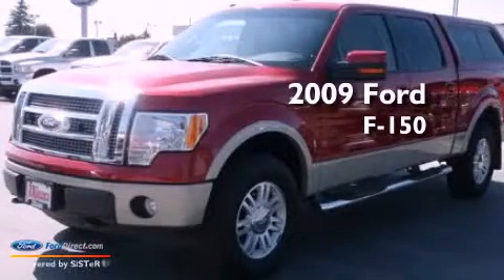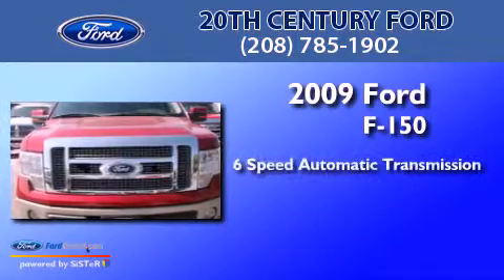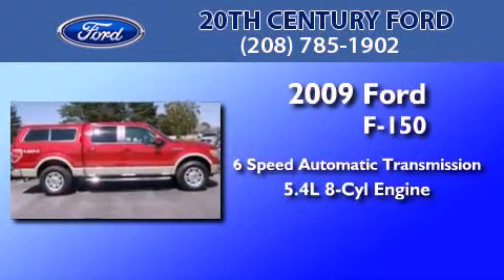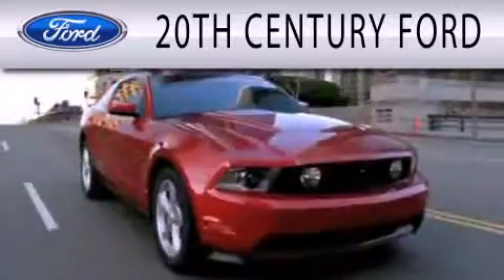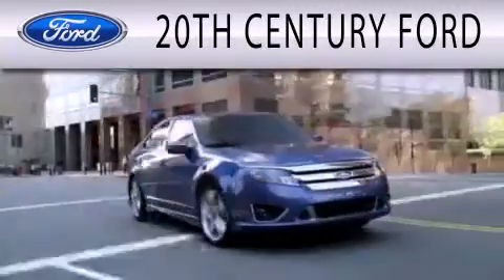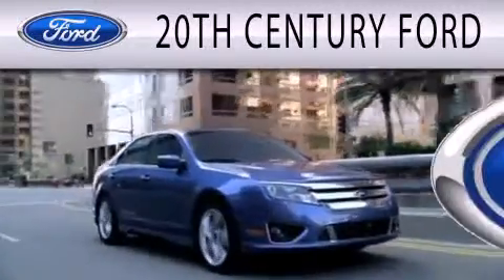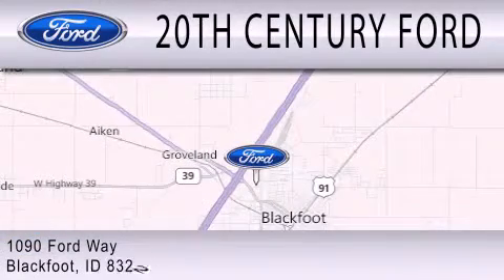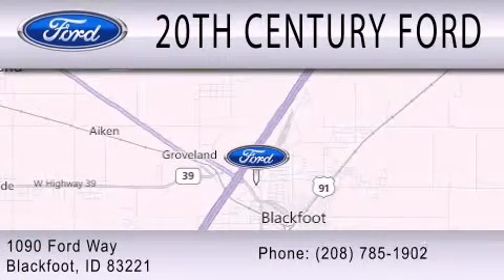2009 FORD F-150 Blackfoot ID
Year : 2009
 Make : FORD
 Model : F-150
 Engine : 5.4L V8
 Trans . : AUTO 6SPD
 Exterior : RAZOR RED METALLIC / TINTED CLEARCOAT
 Miles : 63,157

 Stock : A1943A